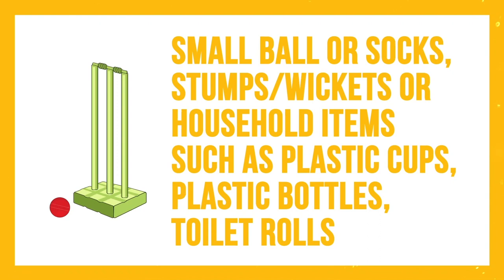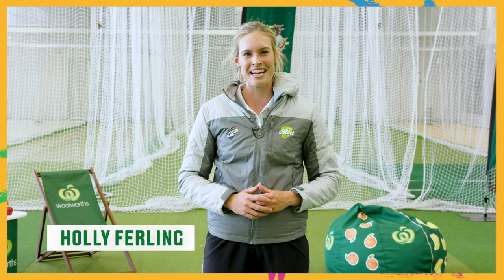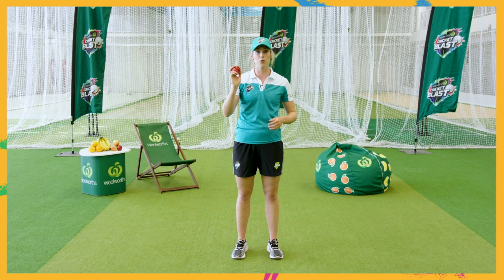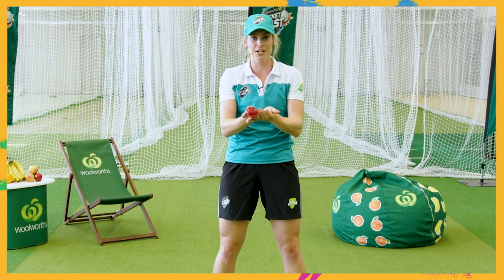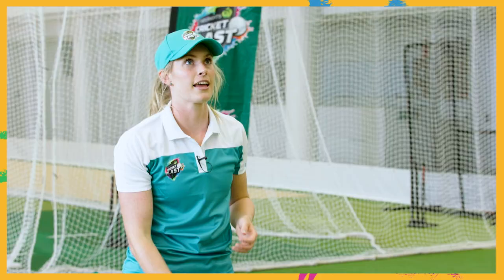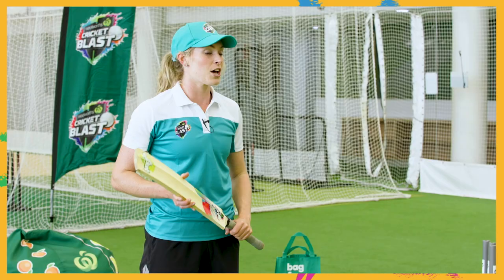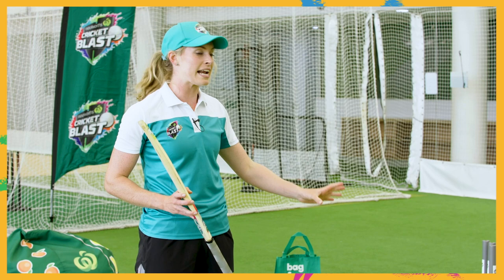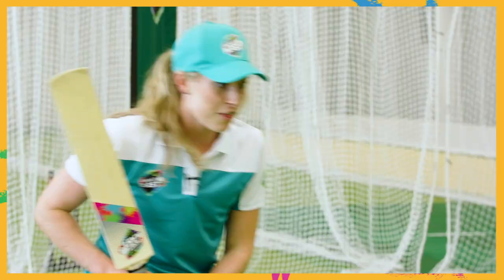Backyard Cricket Skills | Batting & Bowling Activities with Holly Ferling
Learn how to bat, bowl and take classic catches with Australian Cricketer Holly Ferling!